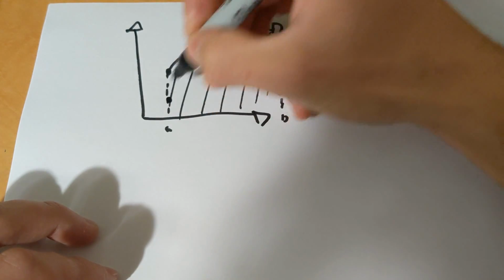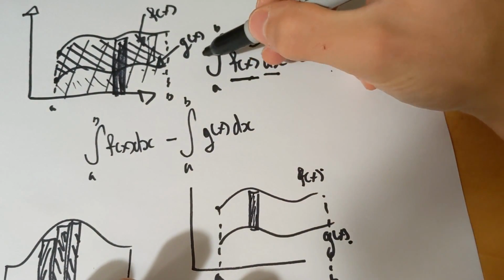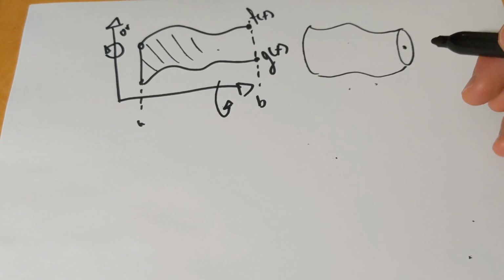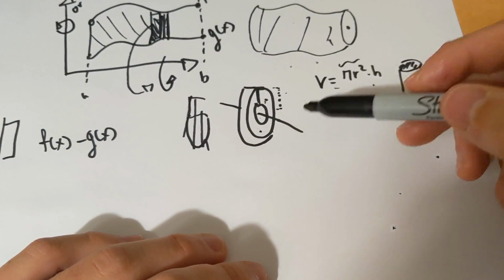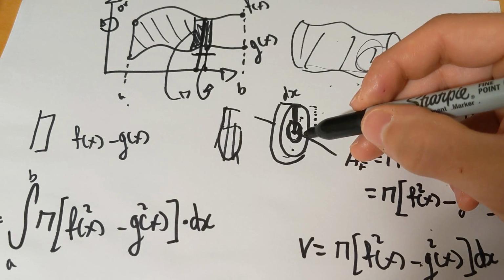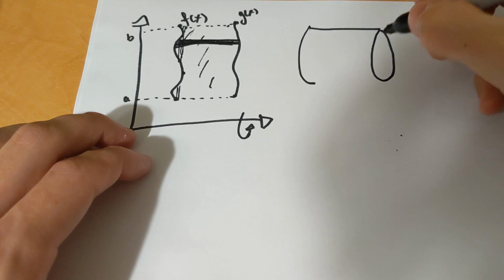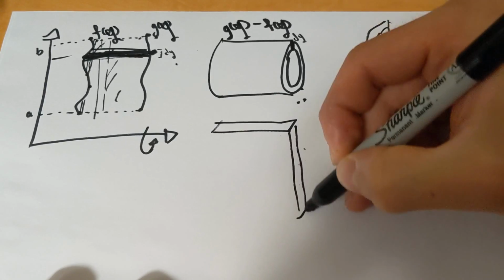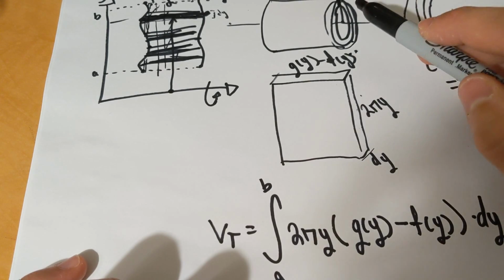Shells and Washer Method | Calc 2 #3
In this video I explain some thinking behind the shells and washer method!